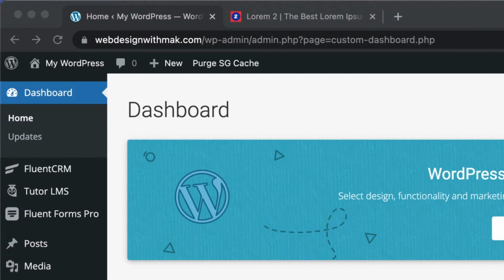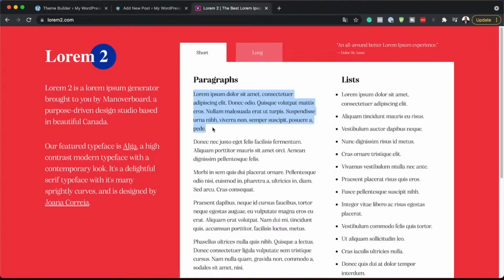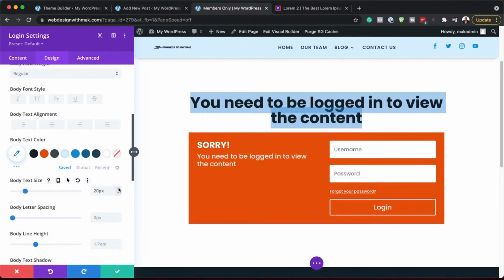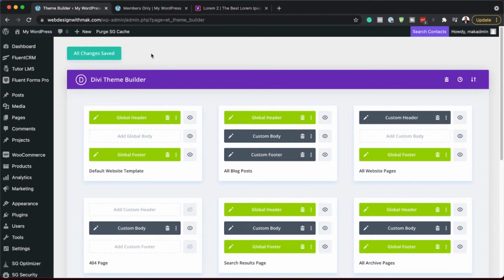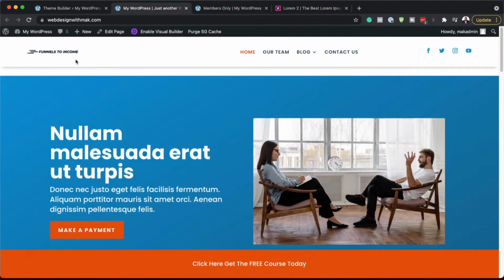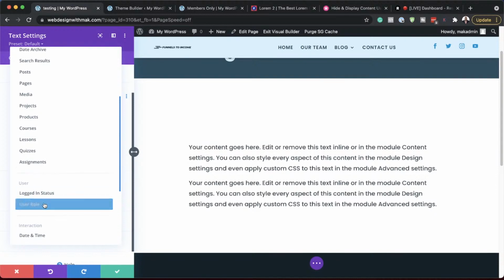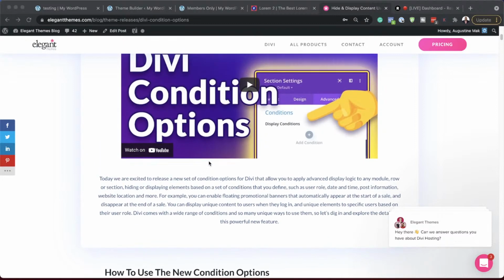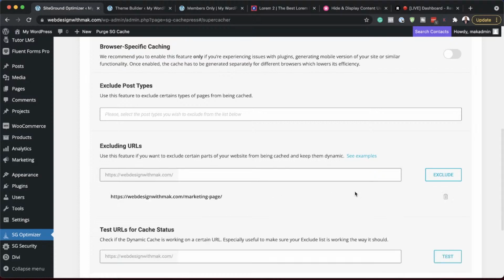Divi Feature Update LIVE: The New Divi Condition Options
We are excited to release a new set of condition options for Divi that allow you to apply advanced display logic to any module, row or section, hiding or displaying elements based on a set of conditions that you define, such as user role, date and time, post information, website location and more. For example, you can enable floating promotional banners that automatically appear at the start of a sale, and disappear at the end of a sale. You can display unique content to users when they log in, and unique elements to specific users based on their user role. Divi comes with a wide range of conditions and so many unique ways to use them, so let’s dig in and explore the details of this powerful new feature.